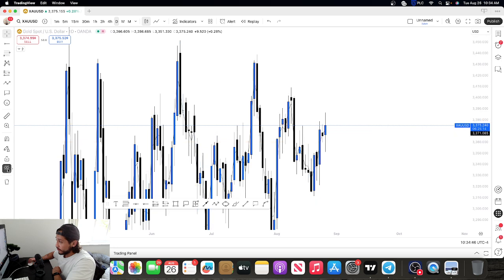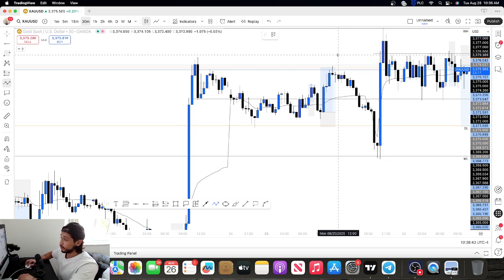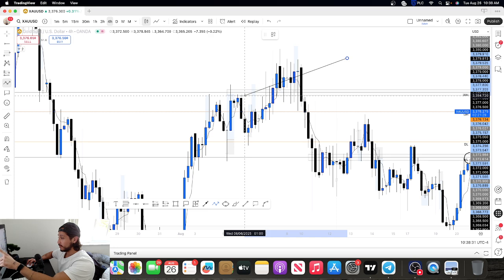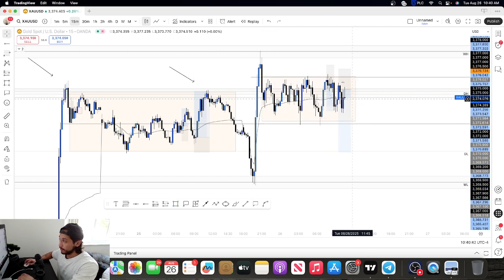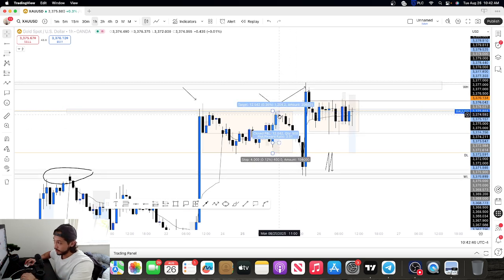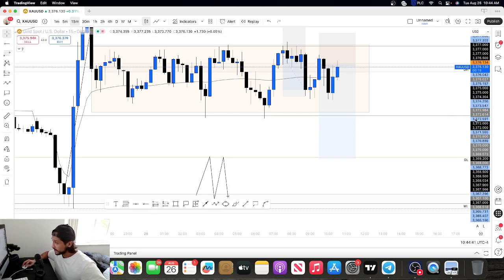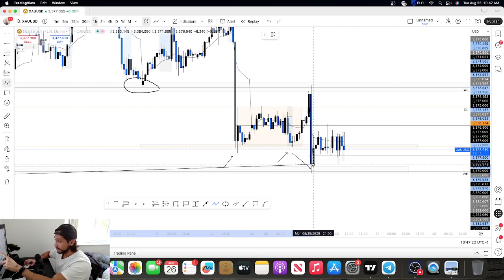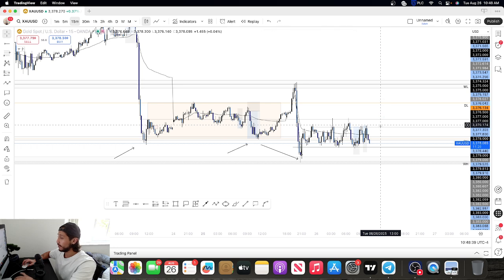Watch Me Make $480 Day Trading XAUUSD (IM IN A ROW)